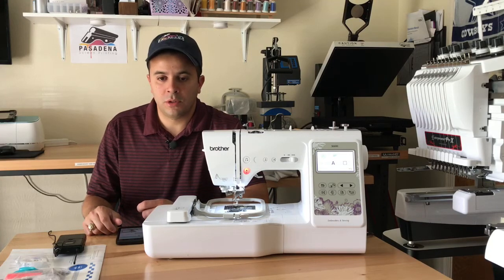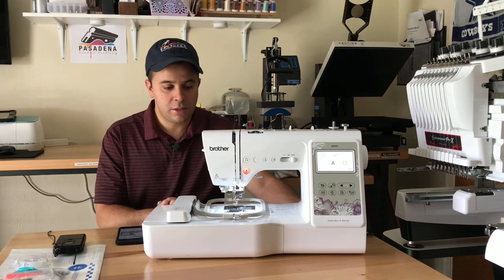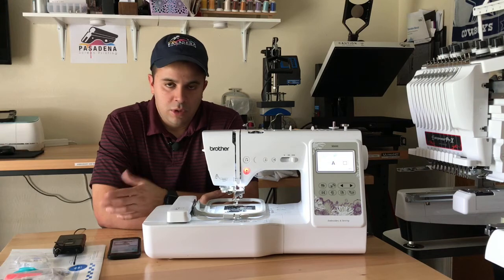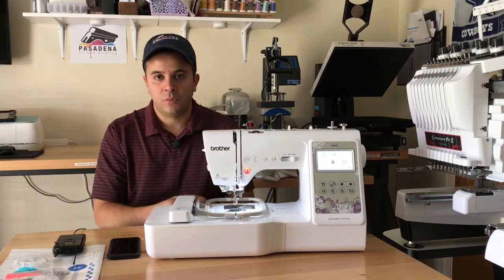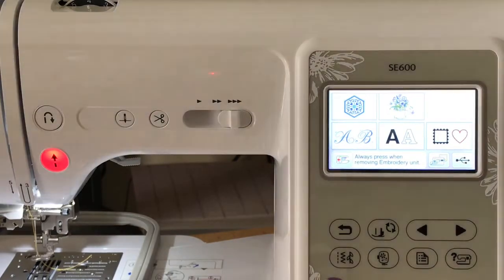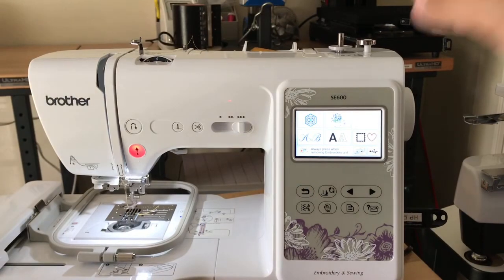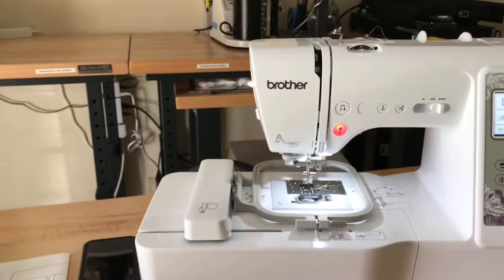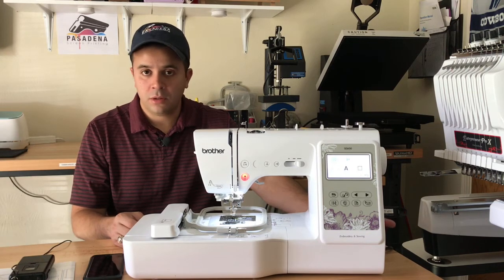Best Embroidery Machine for beginners - Brother SE600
On this video I discuss the main features  on the Brother SE600 and some of the advantages of having a small machine for entry level embroidery enthusiast.